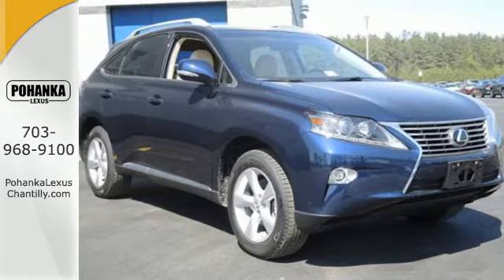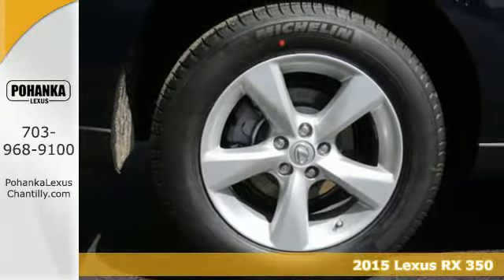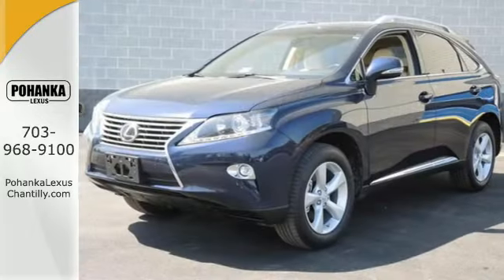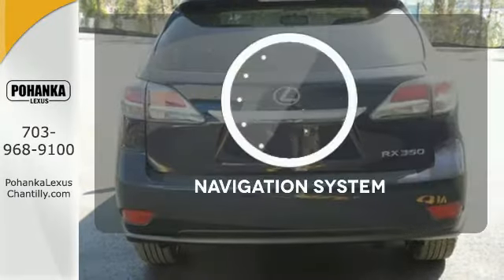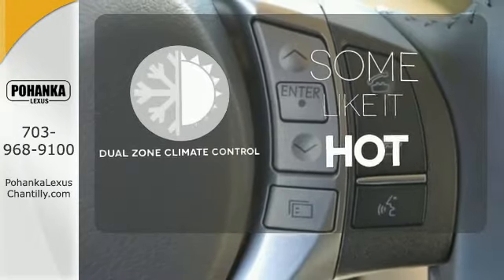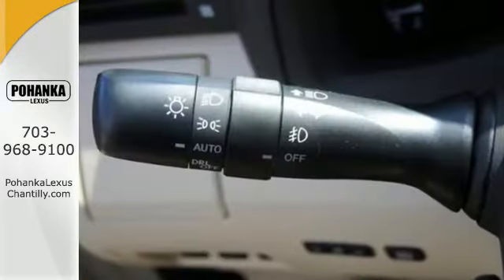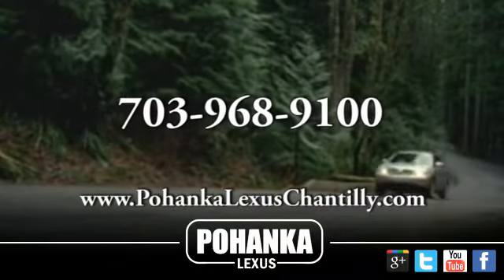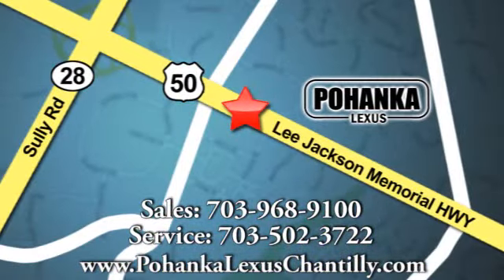New 2015 Lexus RX 350 Chantilly VA Washington-DC, MD RXFC14915 - SOLD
Year: 2015
Make: Lexus
Model: RX 350
Trim: AWD 4dr
Engine: L 6 Cyl.
Color: Deep Sea Mica
Interior: LC00
Stock #: RXFC14915
VIN: 2T2BK1BA5FC314915
Packages Comfort Pkg: Xenon HID Headlamps, LED Foglamps, Rain-sensing wipers/Heated & Ventilated Fr Seats Navigation System with Voice Command Lexus Enform w/Destination Assist & eDestination SiriusXM NavTraffic, NavWeather, Stocks, Sports & Fuel prices (1-yr trial subscription included), App Suite (Complimentary) Premium Package w/Blind Spot Monitor System: Leather Trim Interior, Blind Spot Monitor System, One-Touch Open/Close Moonroof, Power-folding Electrochromic Heated Outside Mirrors, Driver's Seat/Steering/Mirror Memory-3 settings, Roof Rails Accessories DVD Premium Audio for Navigation Intuitive Parking Assist Wood & Leather Trimmed Steering Wheel & Shift Knob Cargo Net,Cargo Mat,Wheel Locks & Key Glove

Address:
13909 Lee Jackson Memorial Hwy